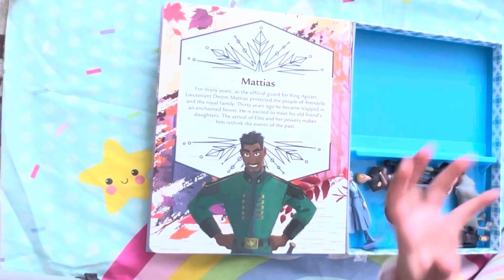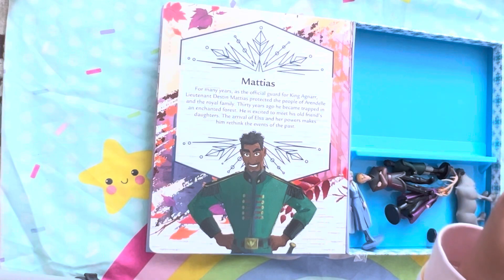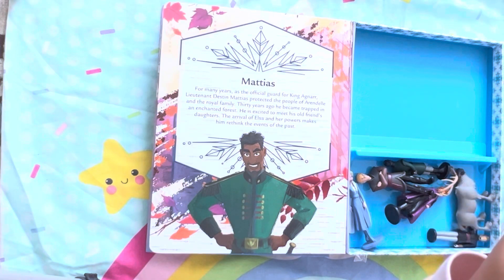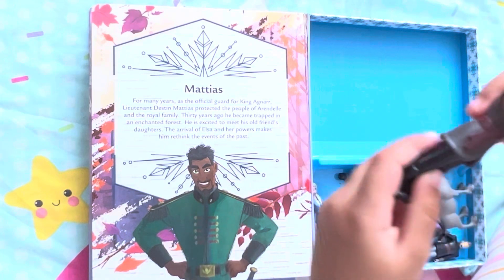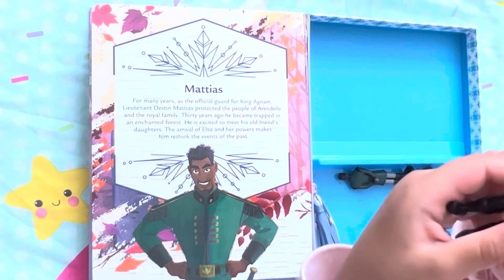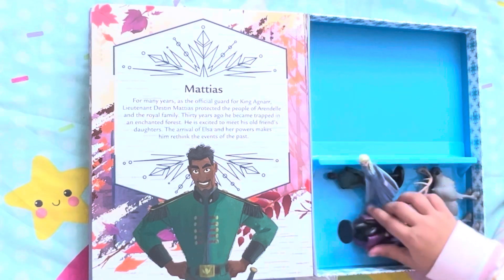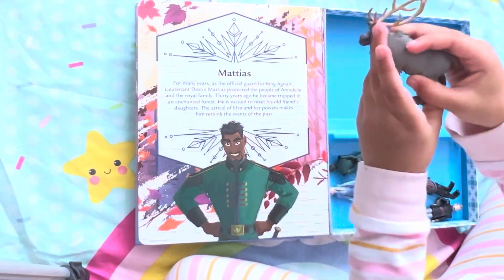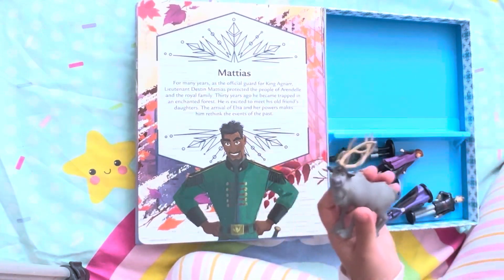My busy book frozen characters